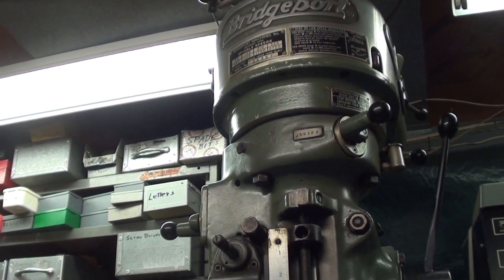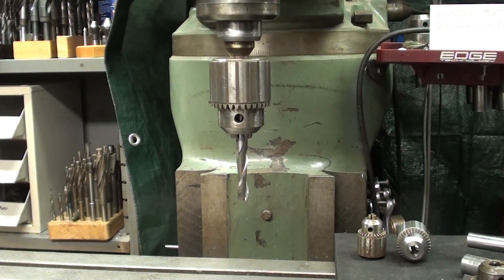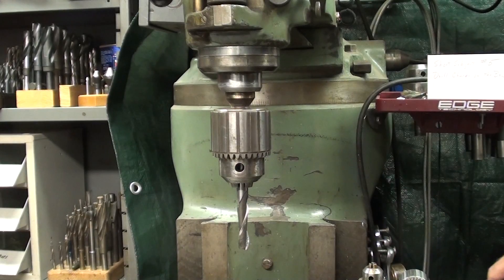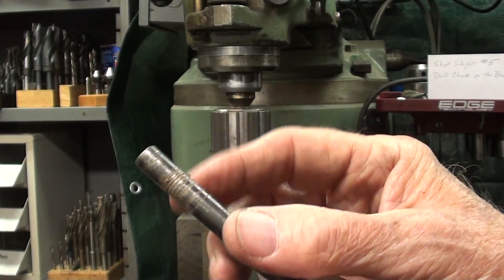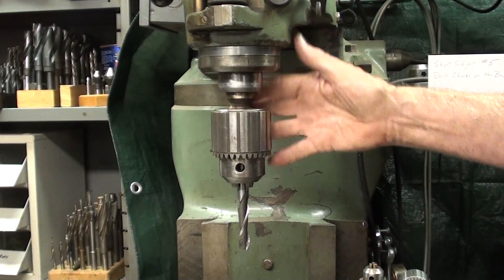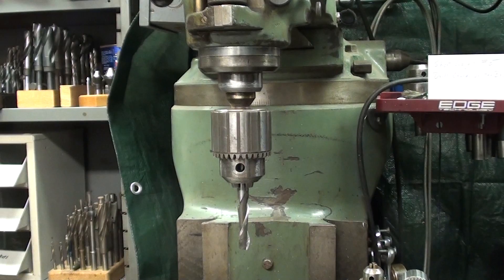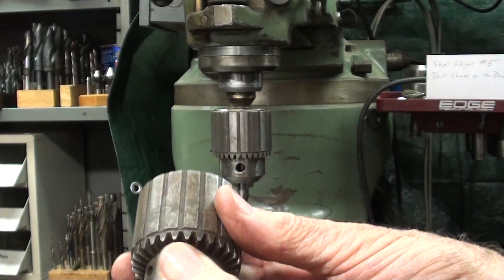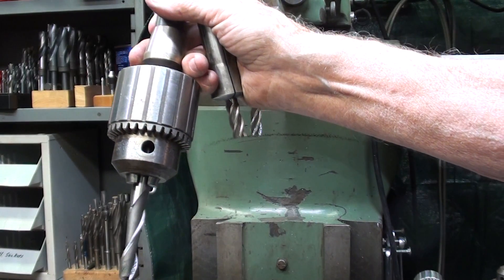SHORT SUBJECT #5 Drill Chucks on Bridgeport tubalcain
This is number 5 in my "SHORT SUBJECT" video series.